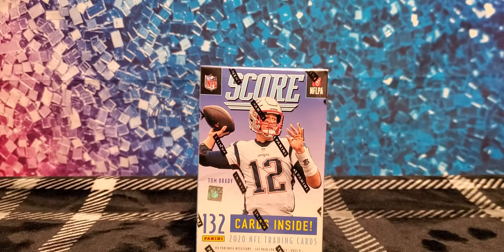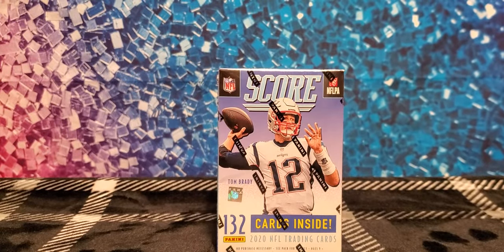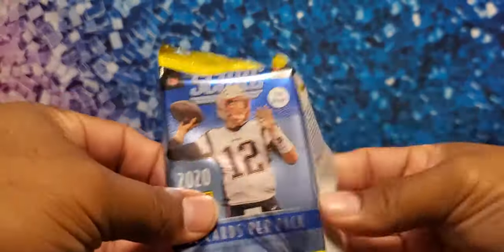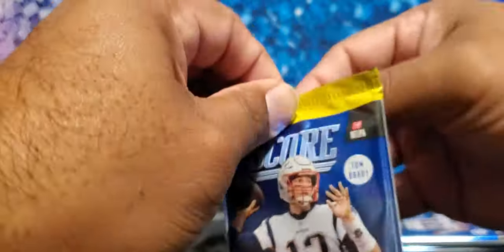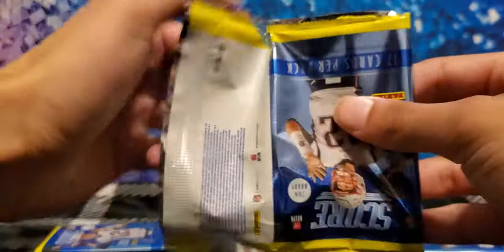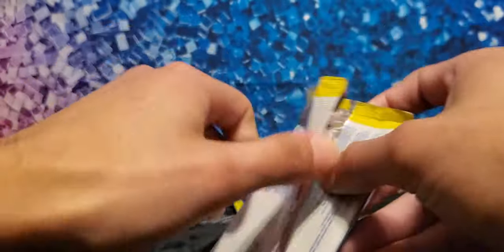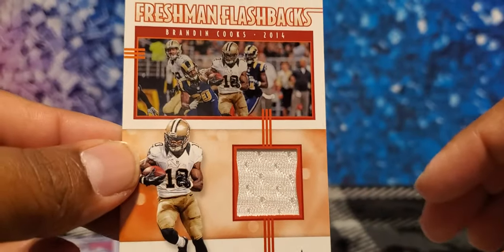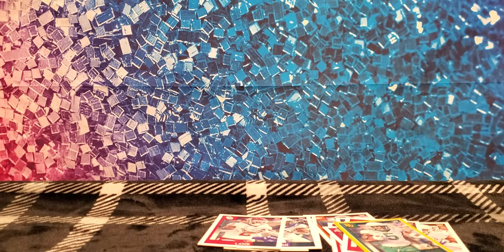NFL 2020 Score Blaster (Joe Burrow, CeDee Lamb and a Jersey card 🔥🔥🔥🔥🔥) Give Away 😁👇🔥🔥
Opening NFL 2020 Score Blaster (Joe Burrow, CeDee Lamb and a Jersey card 🔥🔥🔥🔥🔥)  Give Away 😁👇🔥🔥